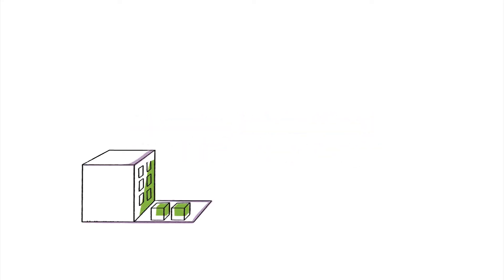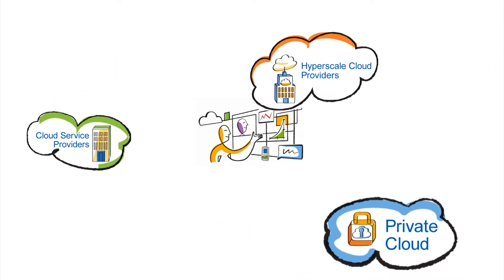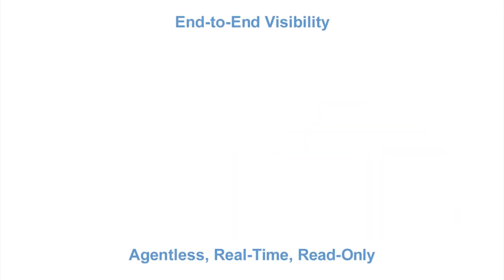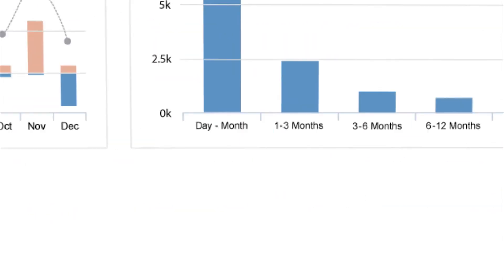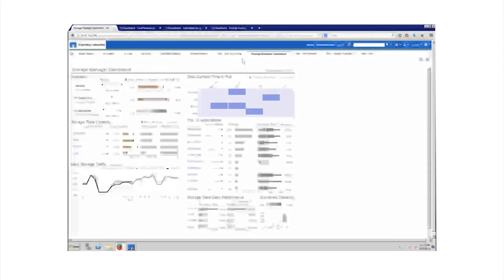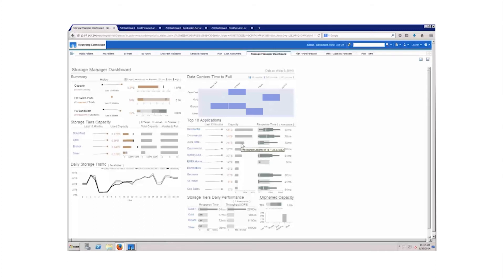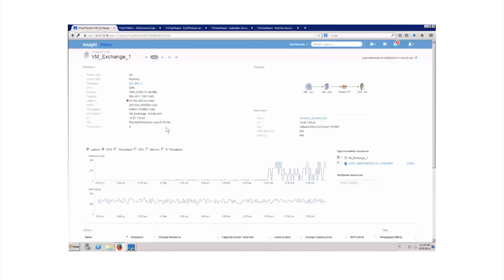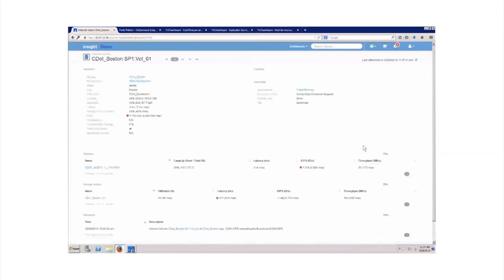NetApp OnCommand Insight Hybrid Cloud Storage Management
Oncommand Insight gives you the “single pane of glass” to measure the elasticity of your entire private, public, and traditional storage environment so you can assure service quality and improve operations.